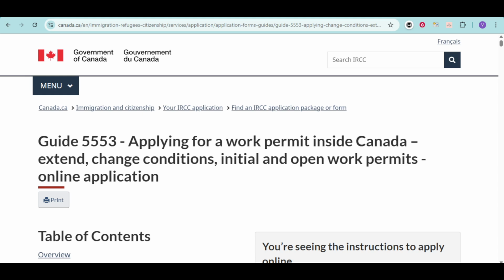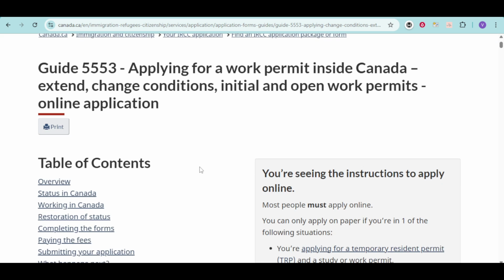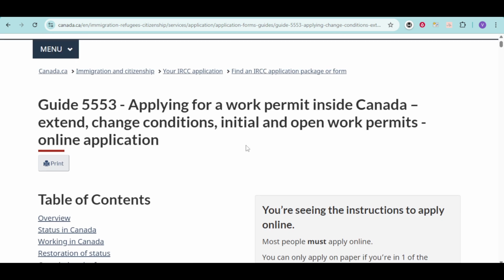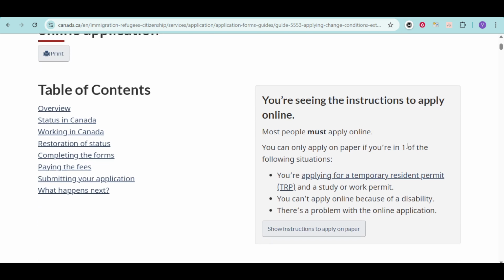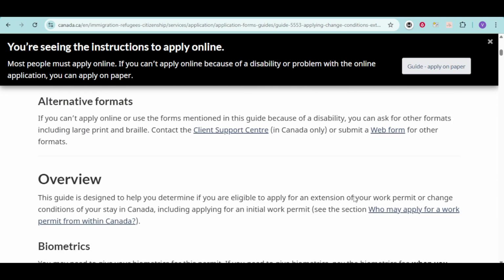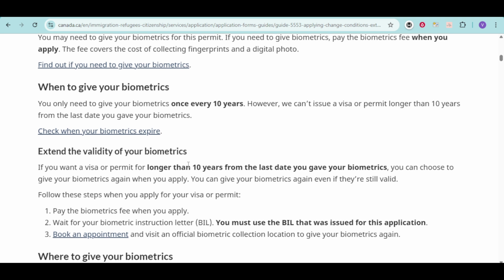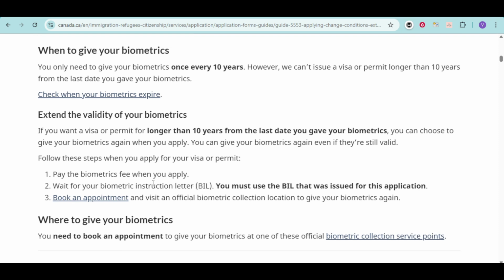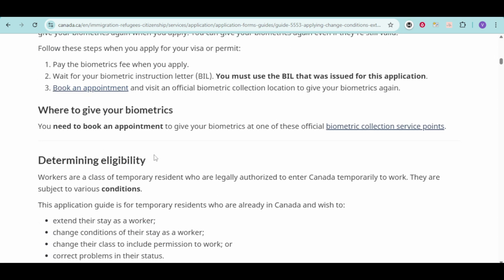How to Extend Refugee Work Permit in Canada [Easy Guide]